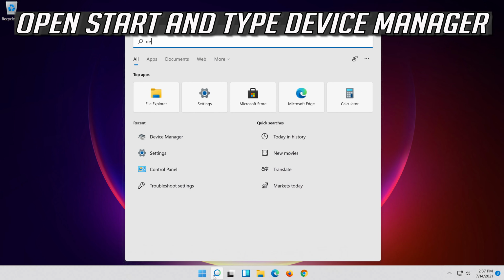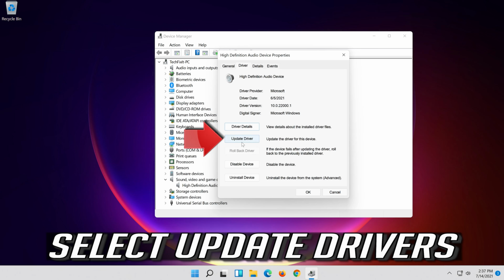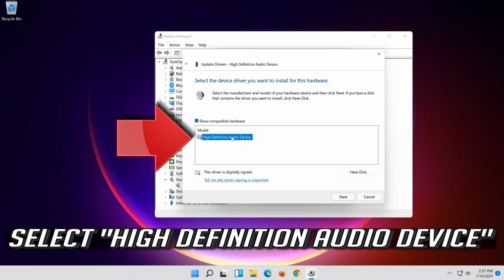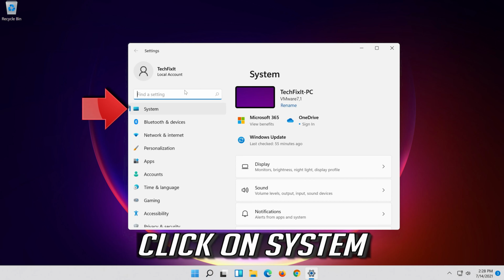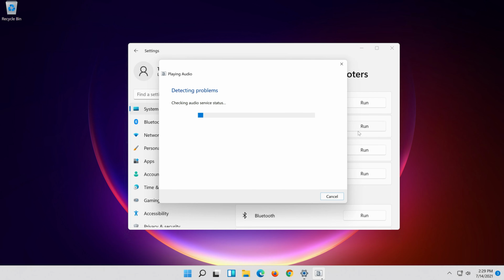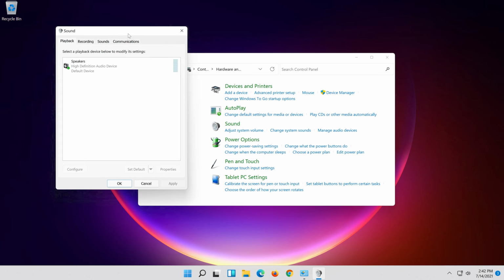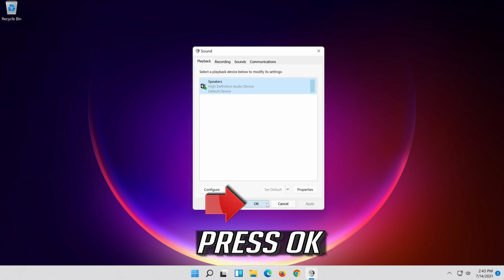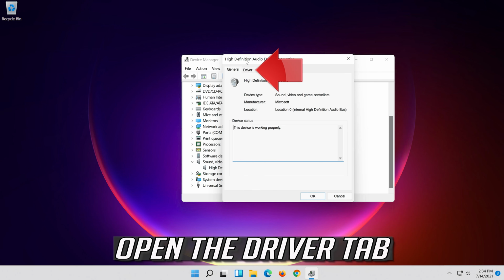Fix Dell Computer Has No Sound in Windows 11 -[Tutorial]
Dell Desktop PCs - No Sound from Speakers in Windows 11. Solution Dell PC has no sound after Windows 10 Upgrade. Dell Laptop No Sound After Win 11 Upgrade. IDT High definition audio codec not working on Windows 11. Solved IDT HD audio not working in Dell Notebook.

Dell laptop no sound realtek windows 11. dell xps 15 no audio killer internet.